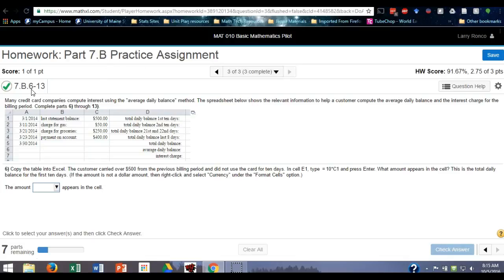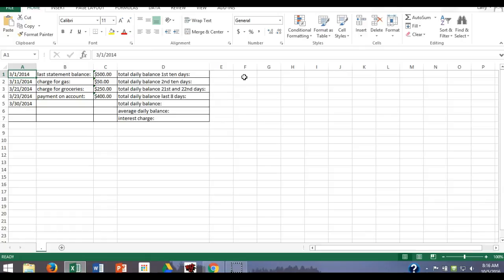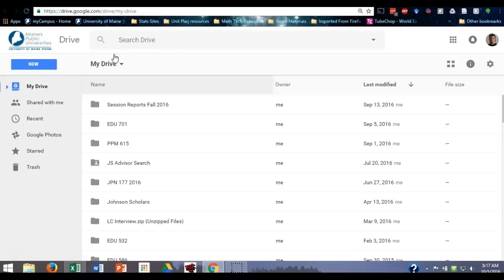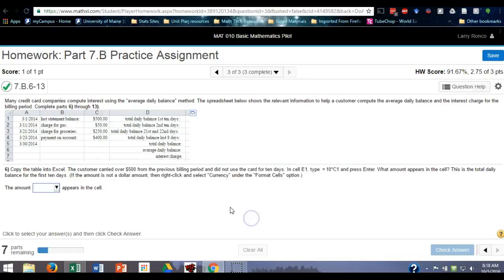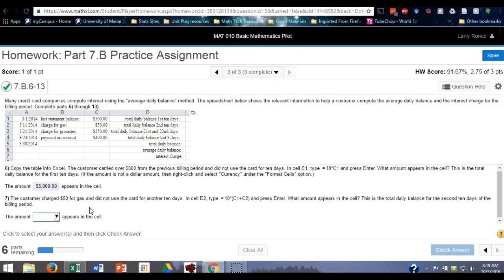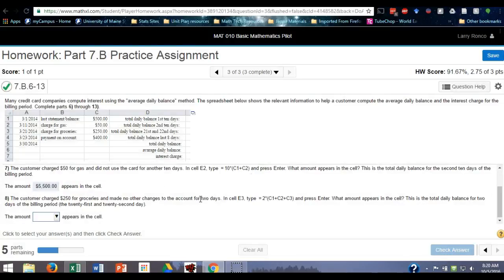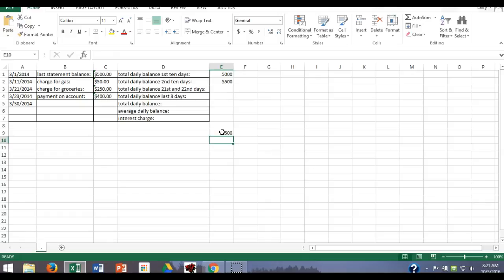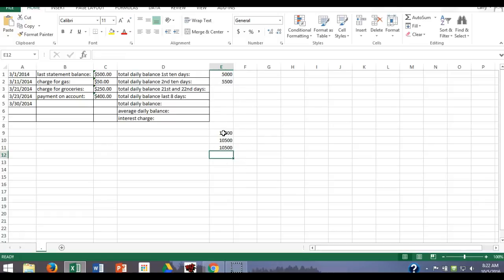Recording #41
Practice 7B and Working with Spreadsheets